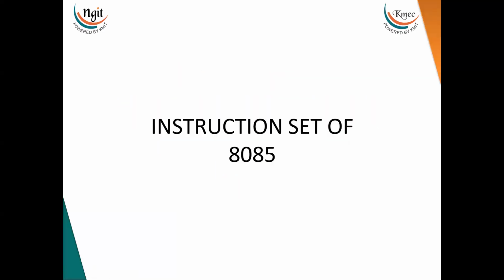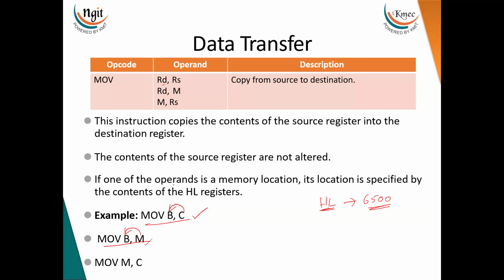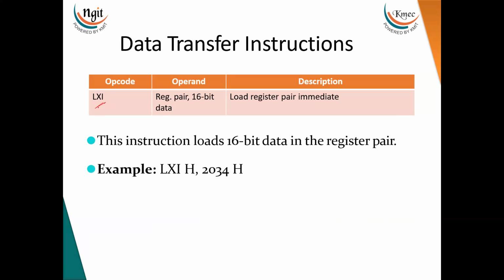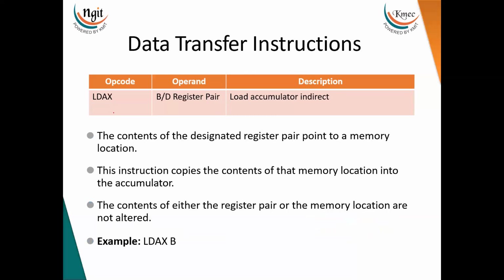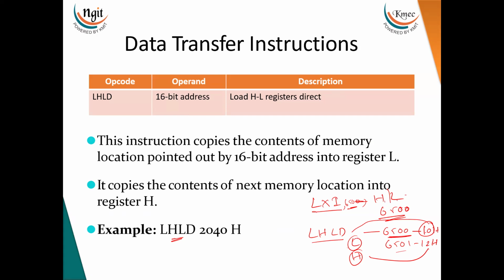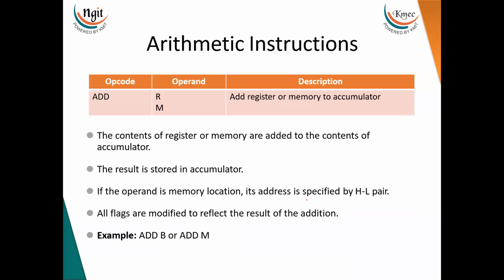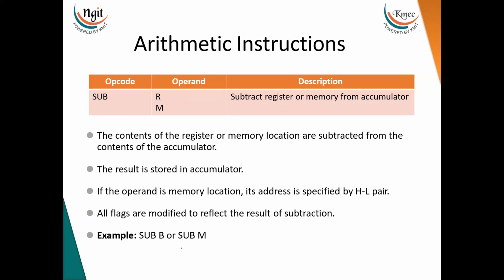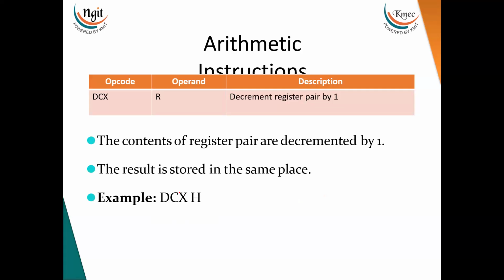3.5.2 Data Transfer and Arithmetic Instructions